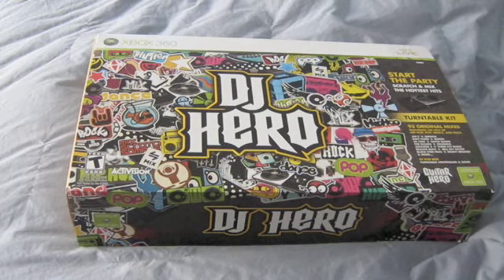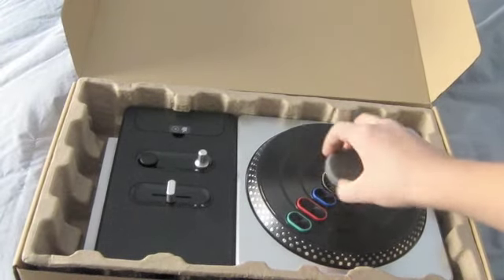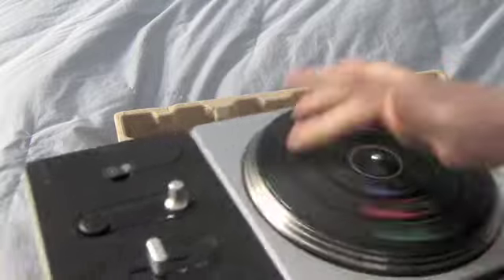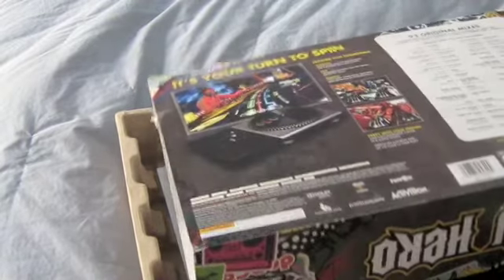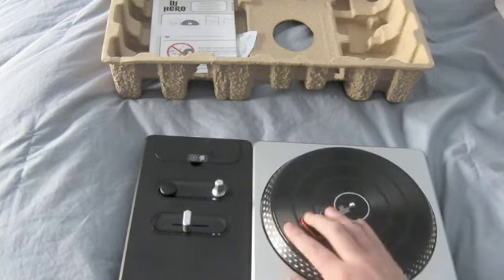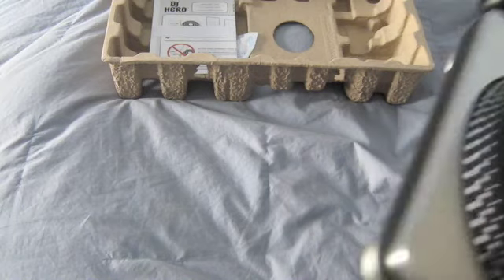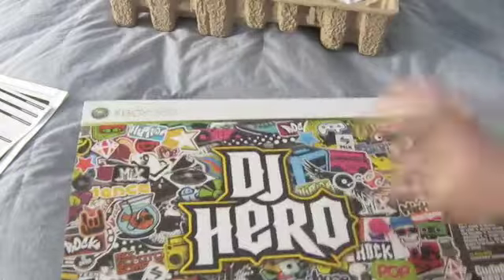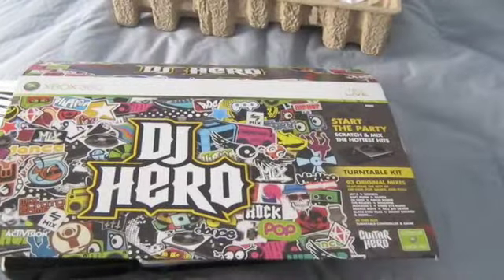DJ hero unboxing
an unboxing of dj hero for the xbox 360